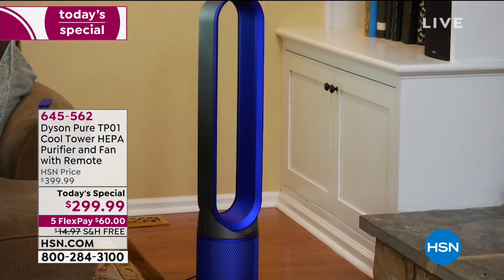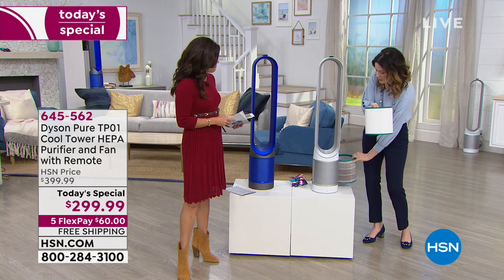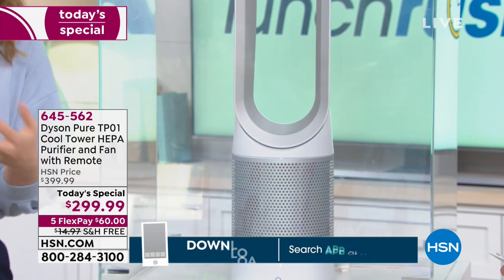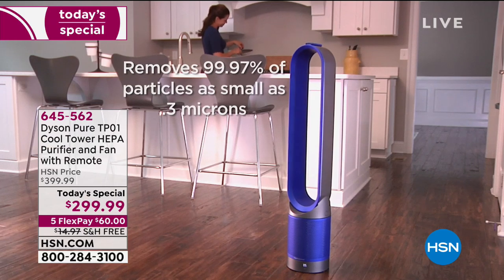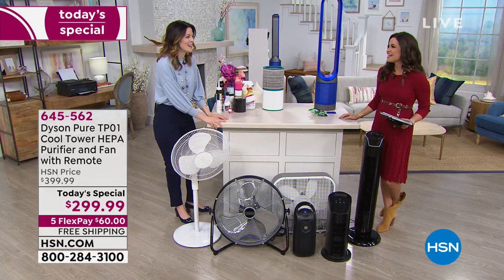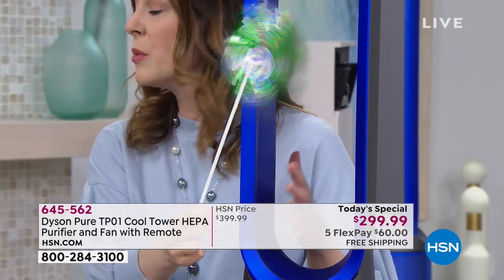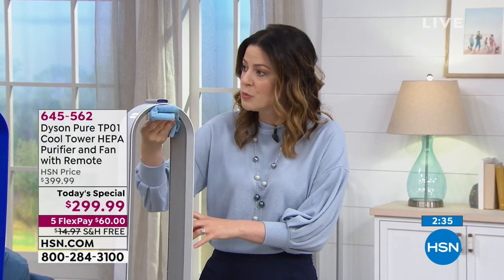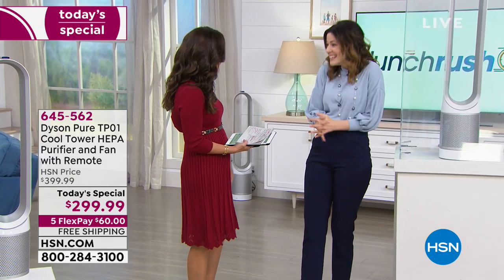Dyson Pure TP01 Cool Tower HEPA Purifier and Fan with Re...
Dyson Pure TP01 Cool Tower HEPA Purifier and Fan with Remote
This smart tower works double time as both an air purifier and a fan. Trap potentially harmful particles in the air with the sealed...